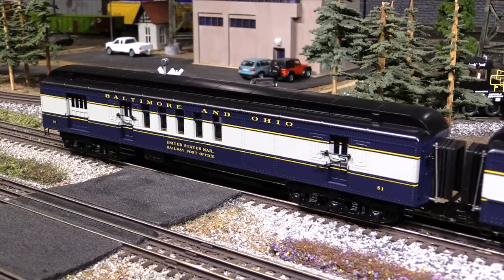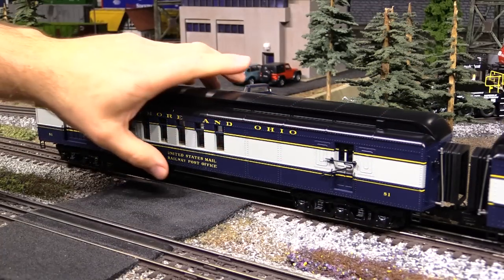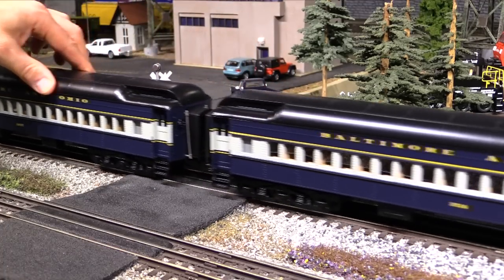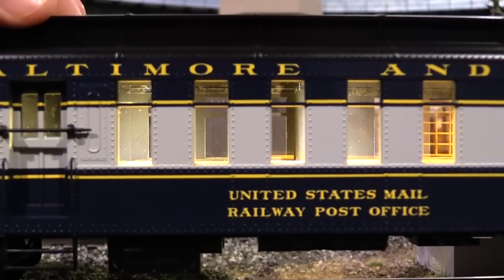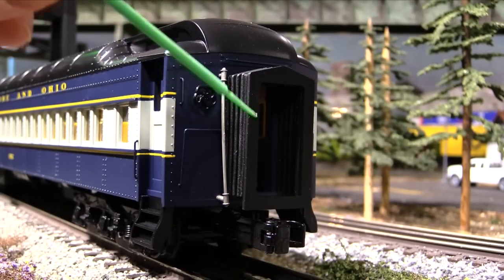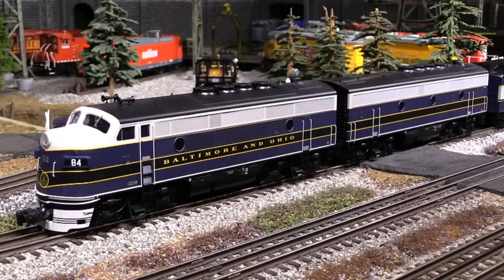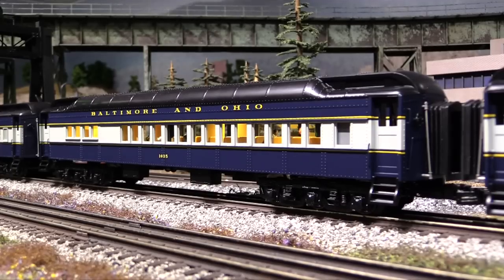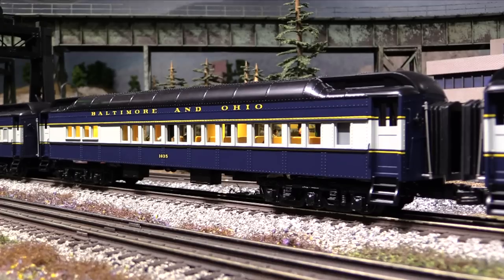Atlas O Heavyweight Passenger Cars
Checking out the new Atlas O ex-MTH Heavyweight Passenger Cars